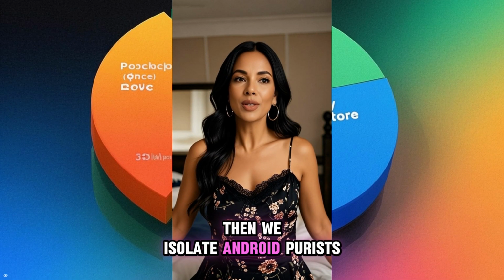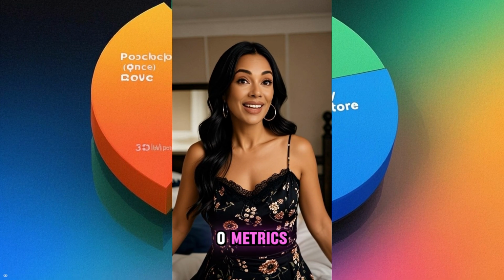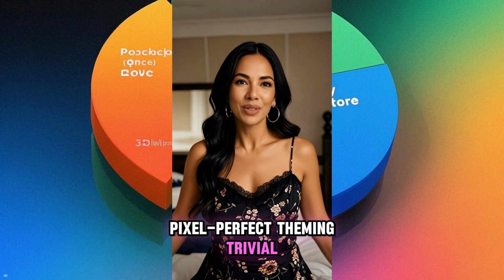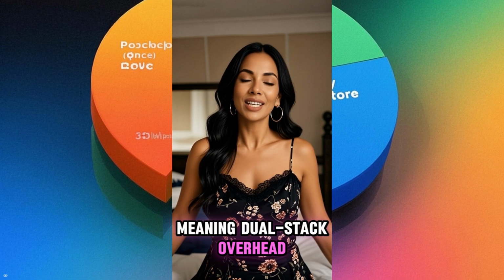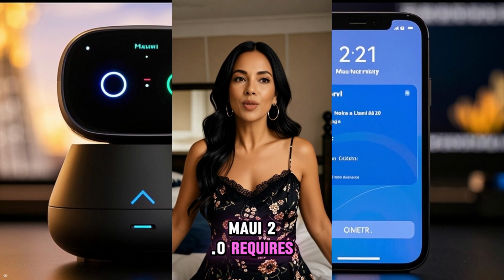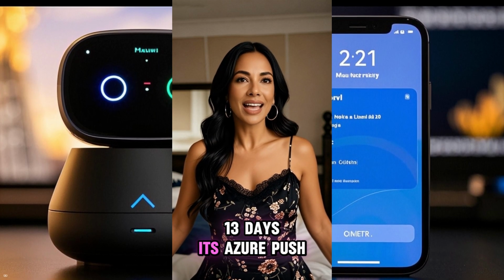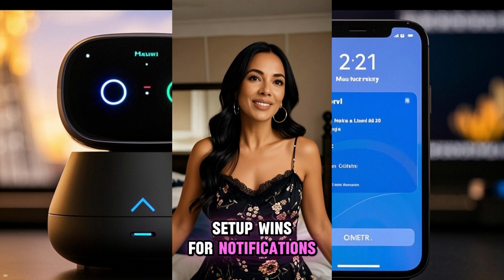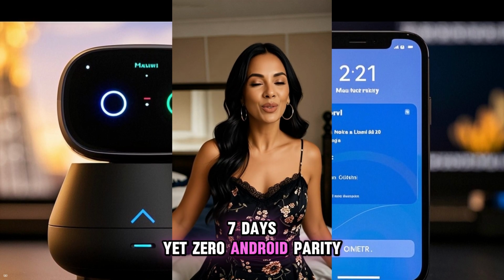I'm Building an App in 2025 and I Found the BEST Framework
Welcome to techwave65 channel where tech meets clarity! In this video, we dive into the latest in tech reviews, whether you’re curious about unboxing tech, exploring the latest gadgets, or just want honest insights before making your next purchase.We also love helping you learn to code—whether you’re just starting out with Python tutorials or looking to level up your web development skills. We break things down clearly to help you build real-world projects fast.For the AI-curious, check out our AI explained series, where we simplify complex ideas like machine learning basics and show how to build with AI using cutting-edge tools.Your online safety matters too. That’s why we share essential cybersecurity tips, dive into ethical hacking for educational purposes, and help you stay safe with online privacy strategies.And if staying ahead of the curve excites you, our updates on tech news, insights into future tech, and analysis of tech trends 2025 will keep you in the know.Subscribe for content that keeps you informed, skilled, and secure.Choosing the right framework is vital for app success! This video dives into mobile app development, focusing on shipping quickly and scaling effectively. Discover expert tips on frameworks and navigating the complexities of coding for your startup's future.
Choosing the right framework is key for mobile app development success. This video looks at options like Flutter and Kotlin. For any startup, the right coding choices can make all the difference.
Choosing the right framework is crucial, especially for startups aiming for the App Store Top 100! This video explores the best options for mobile app development, with a focus on Flutter 4. Consider scalability and the latest features for Android development. Get ready for some coding!